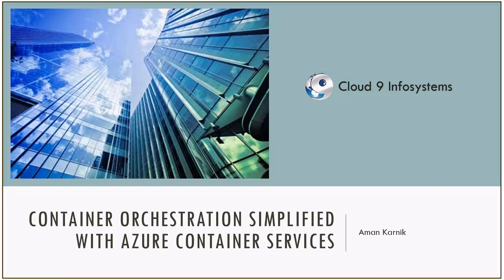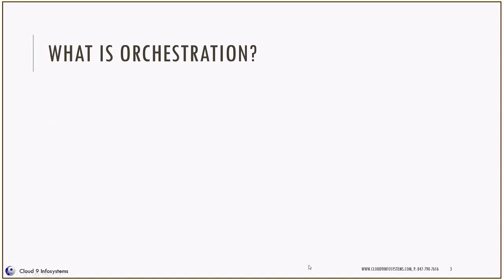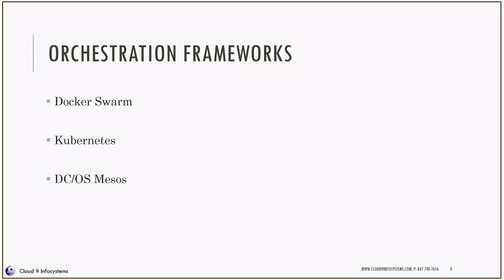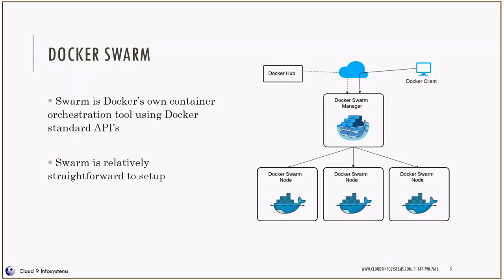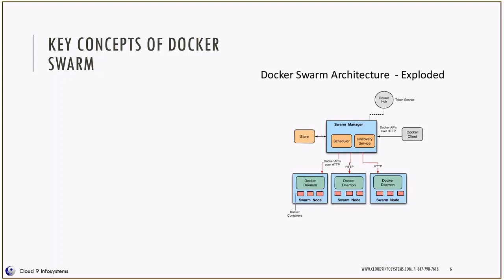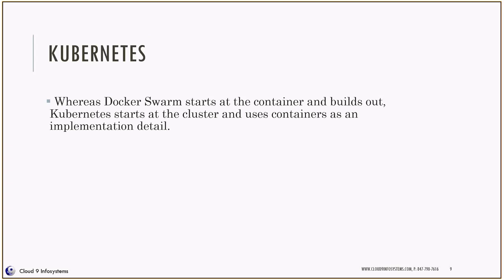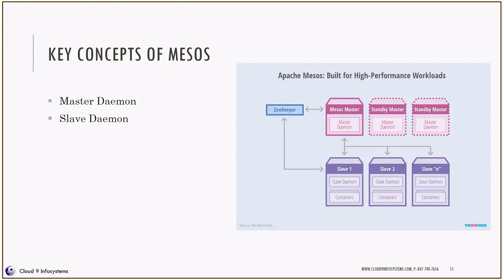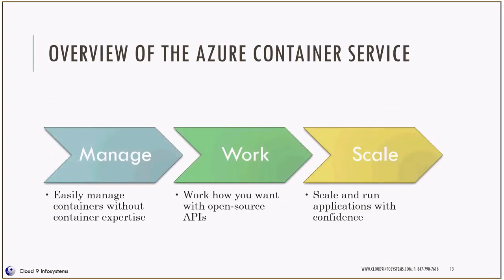Container Orchestration Simplified using Azure Container Services